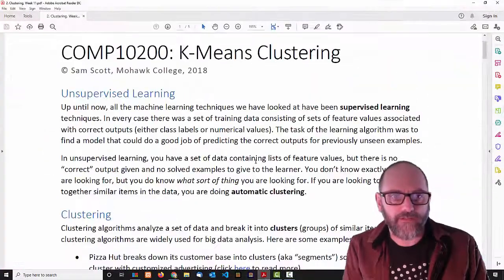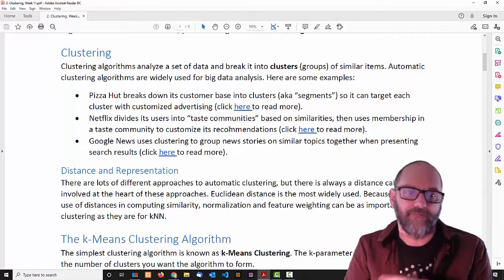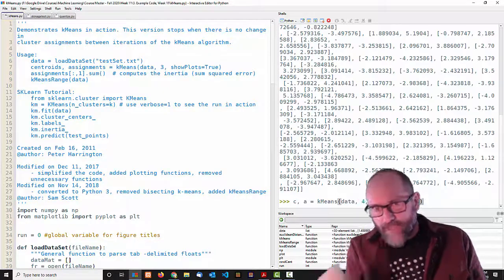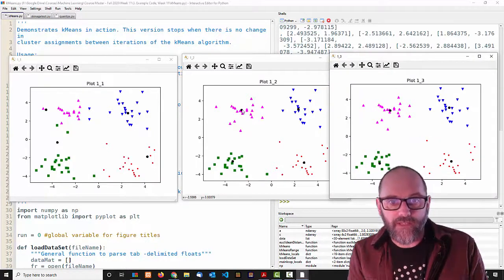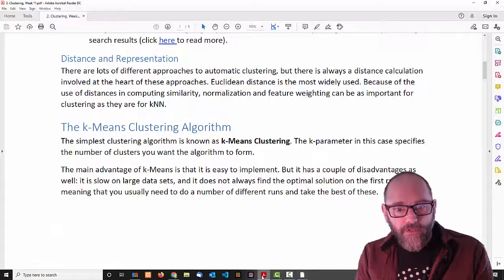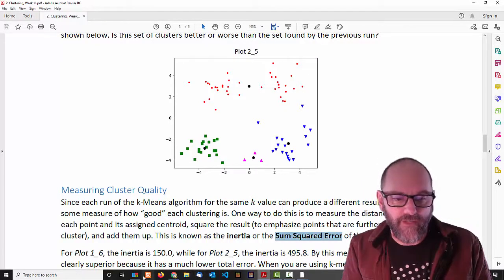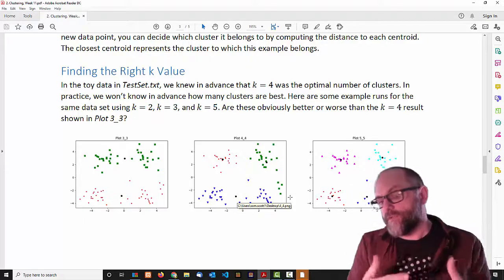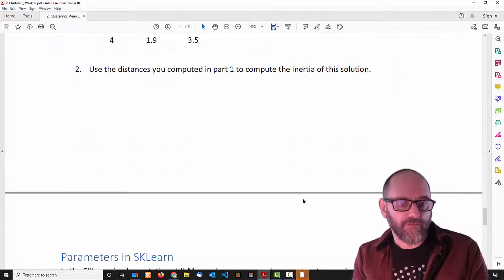Machine Learning - K Means Clustering